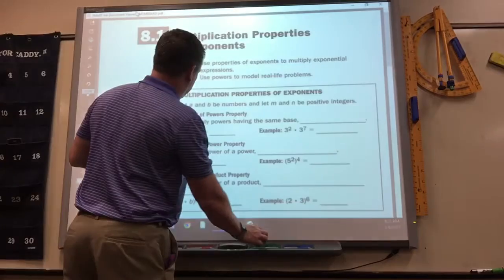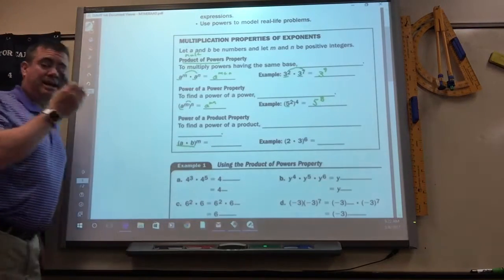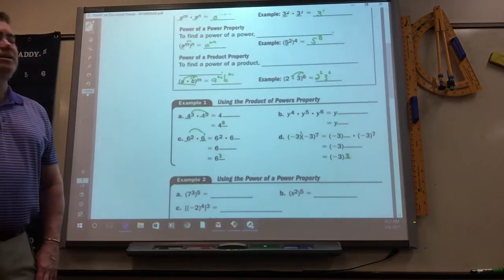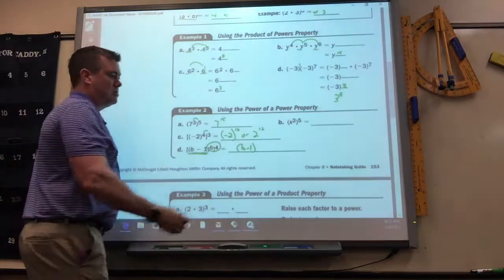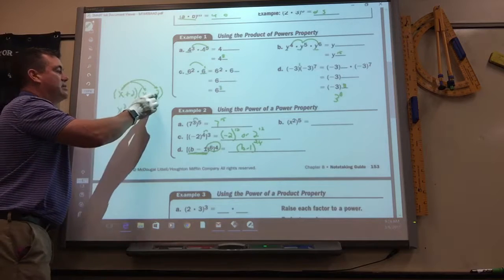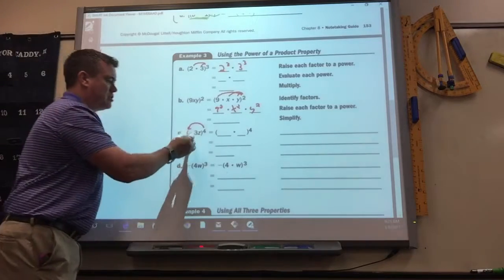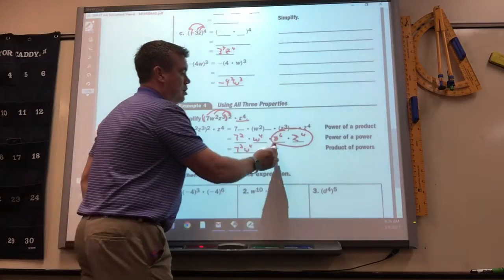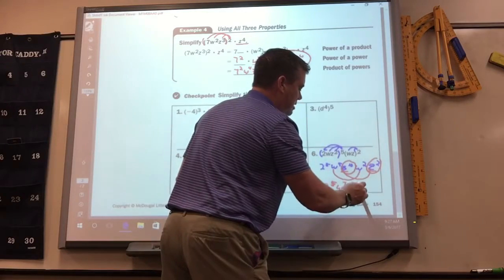Alg Chp 8.1 (2nd) Lecture